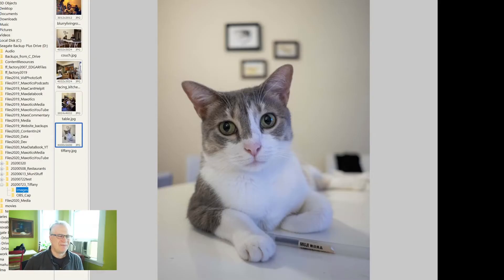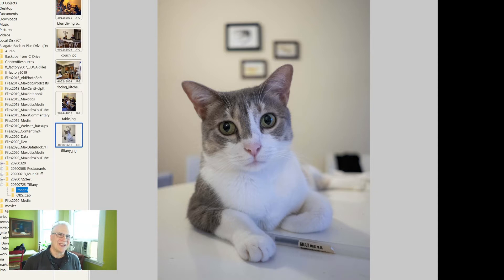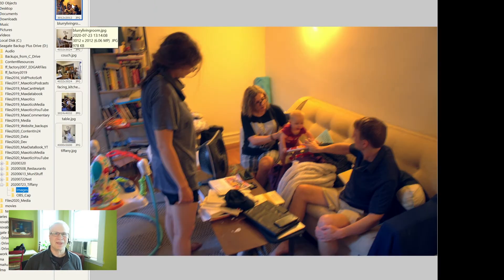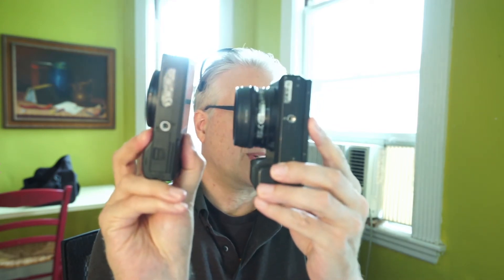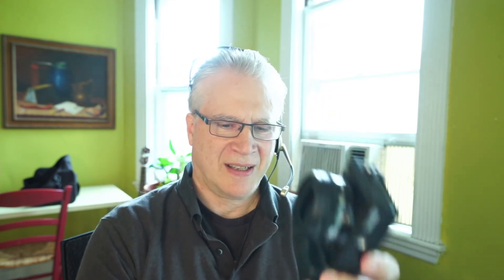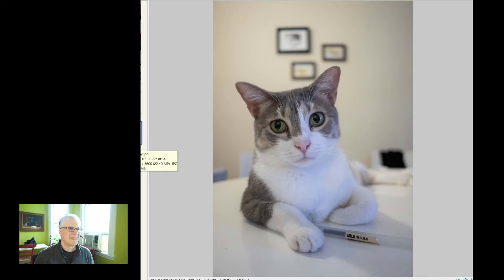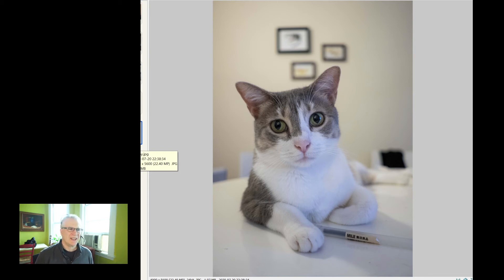Tiffany The Cat In One Lucky Shot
Thank you Gods for photographic luck!